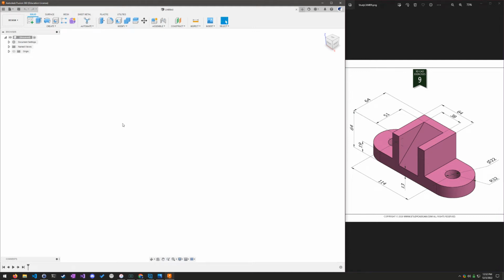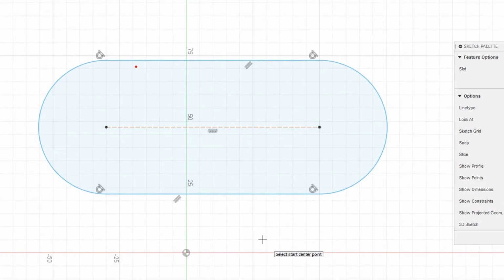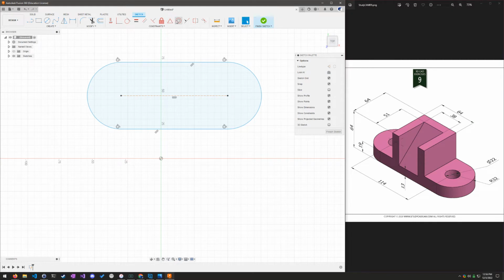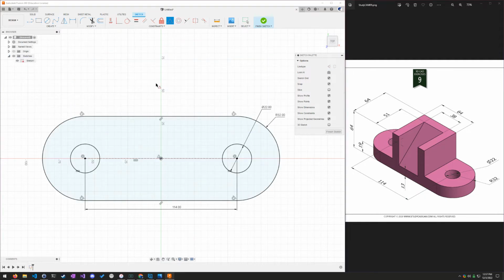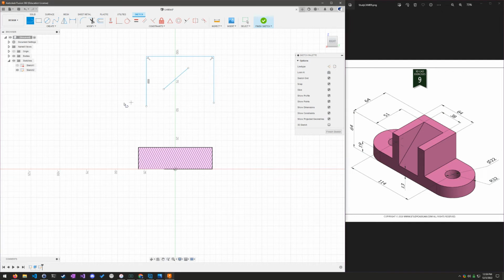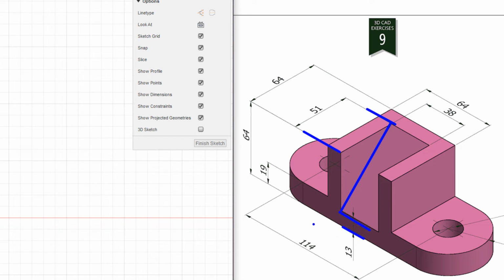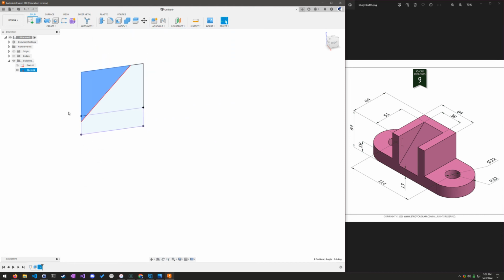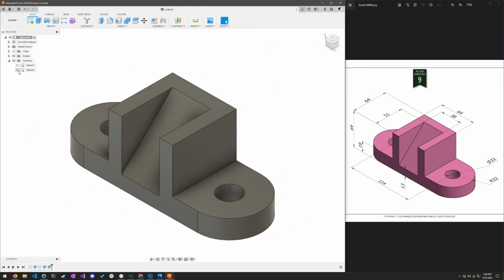Fusion360: Part 9